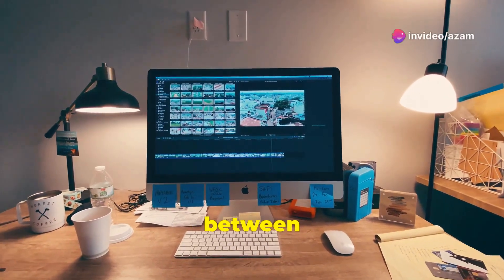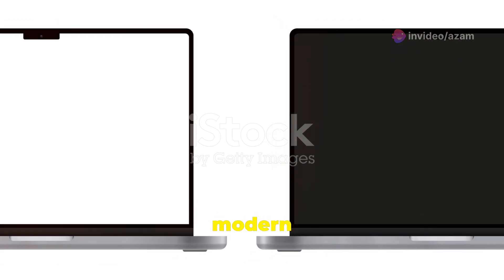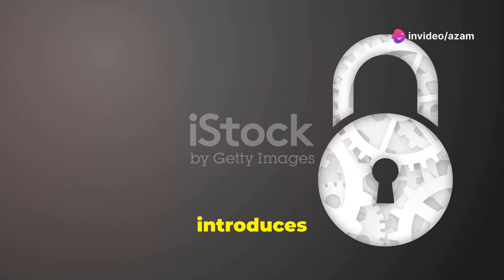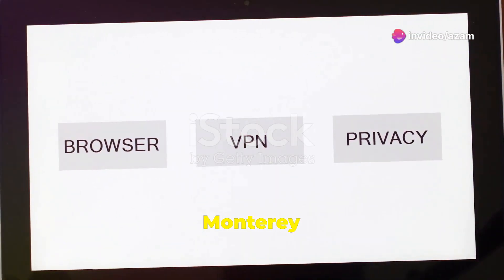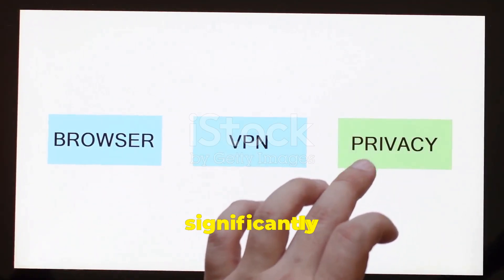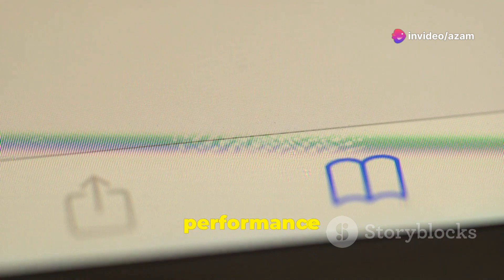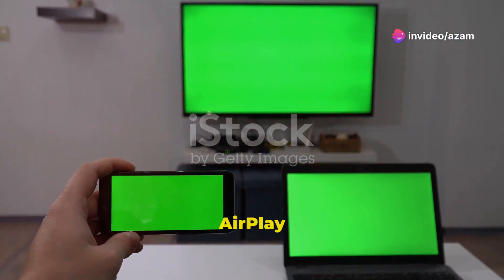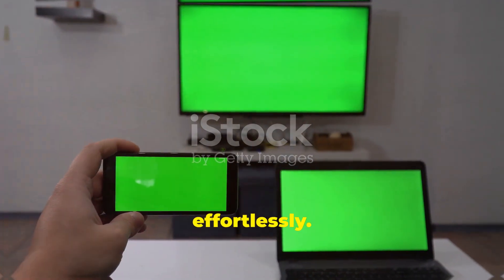macOS monterey vs macOS Big sur Top 15 Difference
OUTLINE:

00:00:00 Introduction
00:00:03 Design and UI
00:00:09 Performance
00:00:14 Security
00:00:19 Privacy
00:00:27 Safari
00:00:35 Universal Control
00:00:44 AirPlay
00:00:55 Shortcuts
00:01:07 Focus
00:01:18 Notifications
00:01:26 Control Center
00:01:35 Multitasking
00:01:45 Accessibility
00:01:53 Gaming
00:02:00 Compatibility
00:02:08 Conclusion

macOS Sonoma Vs Monterey Vs Ventura Vs Big Sure | macOS Speed Test

macoS Sonoma vs macOS Monterey | Which Is Better ?

Hii Guys:
This is the comparison of performance of macOS
Big sur

Dual Boot Kali Linux and Windows10 |Step by step Tutorial 2024 |How to Install Kali Linux on Windows

Related Serches:
macOS Speed test: Big Sur vs. Monterey vs.
Ventura vs. Sonoma

macOS Sonoma vs. macOS Ventura:
Ultimate Comparison

Most Common macoS Sonoma lssues &
Fixes

Big Sur to Monterey or Sonoma?:
r/MacOS

How to Downgrade from macOS Sonoma
Beta to Ventura, Monetery, Big Sur or
Catalina - 2024

Microsoft Reacts to Apple MacOS
Sonoma

Mac OS Big Sur 11.4 - update to
latest Sonoma

Should |Upgrade to macOS
Sonoma?

How to Downgrade macOS Sonoma to
macOS Ventura (No Data Loss)

Install mac0S Monterey on Unsupported
Macs using OpenCore

Microsoft Reacts to Apple Mac0S
Sonoma

Don't Update to macOS Sonoma
Downgrade from macoS Sonoma without
Data Loss

7 Reasons to Upgrade to macOS
Sonoma!

Compare macOS Big Sur vs. macOS
Sonoma in 2024

Ultimate Comparison

Mac0S Sonoma vs Mac0S Ventura:
Apple's new Mac features

MacOS Sonoma vs MacOS Monterey on

Why macOS Big Sur ls The Most
Important Release Ever

macoS Catalina vs Big Sur: Which Is
Better in 2024?

macOS1 4#macoS-Sonoma-vs-macOS-Monterey
How-to-Install-macOS-Big-Sur-on -UnsupportedMacs-using-OpenCore
OpenCore-Legacy-Patcher

use permitted by copyright statute that might